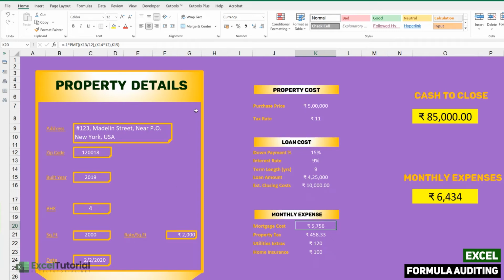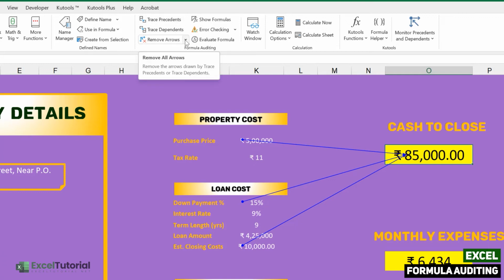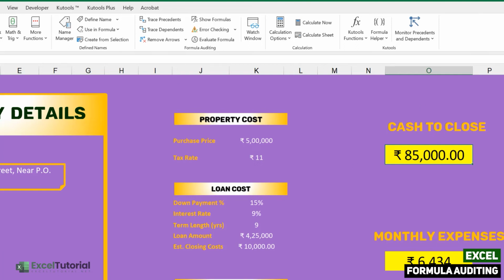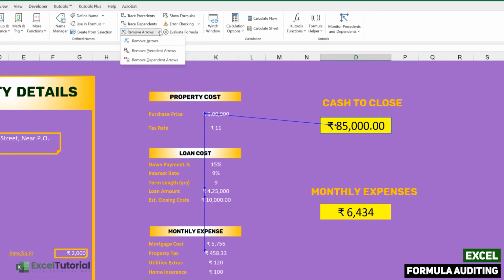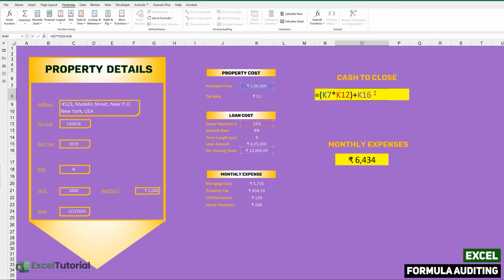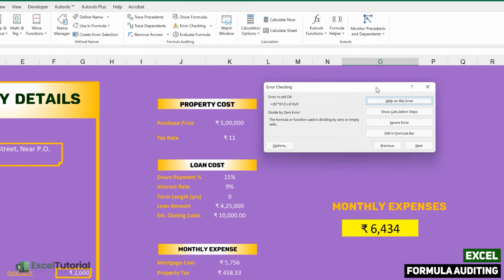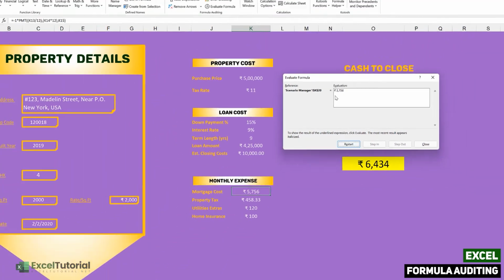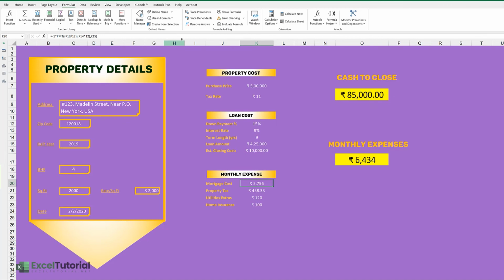Formula Auditing in Excel | How to Audit Formula in Excel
If you're looking to audit your Excel formulas and make sure they're doing what they're supposed to be doing, then this video is for you! I'll show you how to use the Formula Auditing tools in Excel to find and fix errors in your formulas.

This video will teach you:
-How to audit your Excel formulas
-How to find errors in your formulas
-How to fix errors in your formulas

Did you know that you can audit your Excel formulas? It's true! If you want to ensure that your formulas are doing what they're supposed to be, then you can use the Formula Auditing Tools in Excel to find and fix any errors.

This video will show you how to use these tools so that you can audit your own formulas like a pro!

You'll learn how to find errors and fix them so that your formulas work correctly.

So whether you're just starting with Excel or a seasoned pro, this video is a must-watch. So check it out now and learn how to audit your Excel formulas like a pro!

00:00 Introduction
00:50 Formula Auditing in Excel
10:00 Conclusion